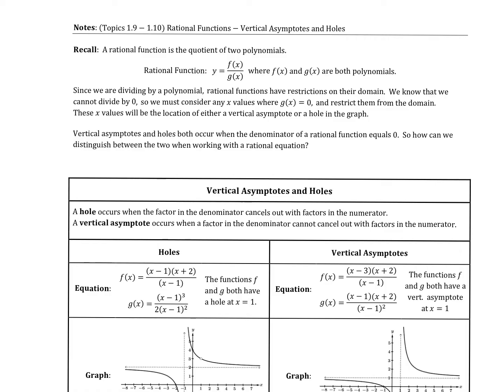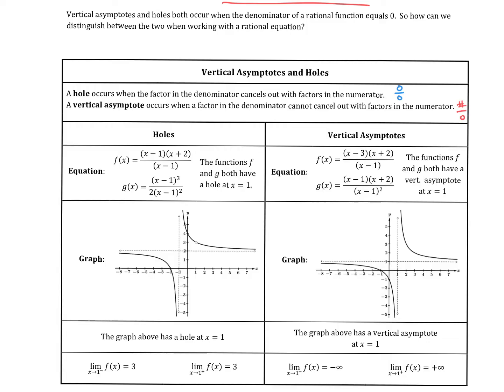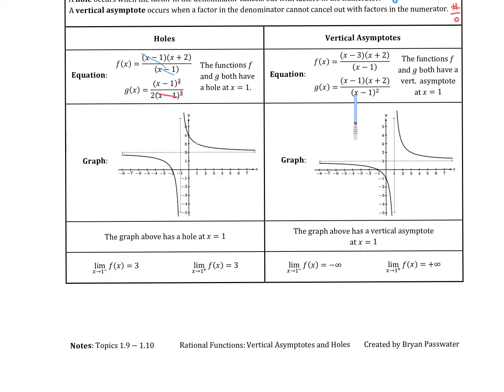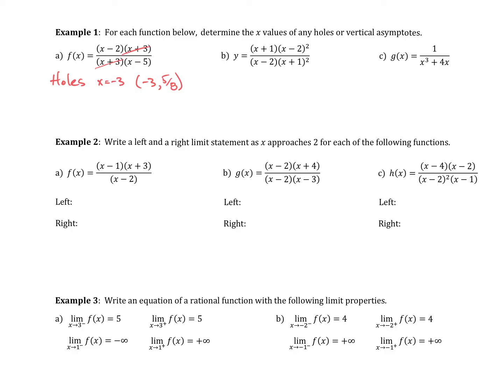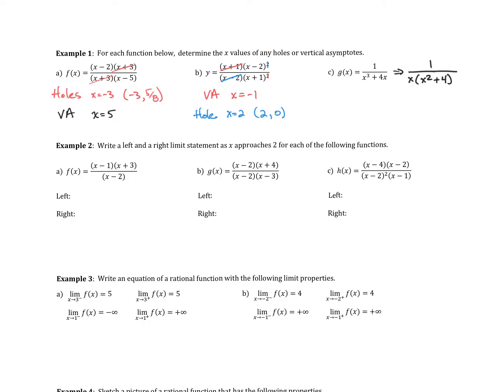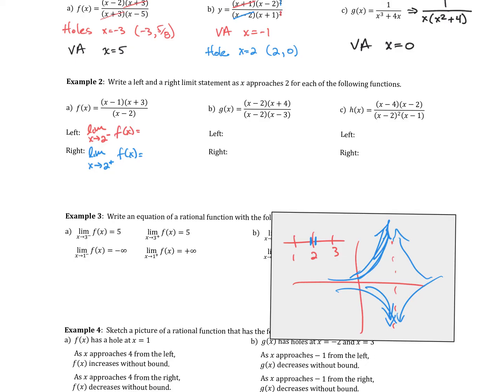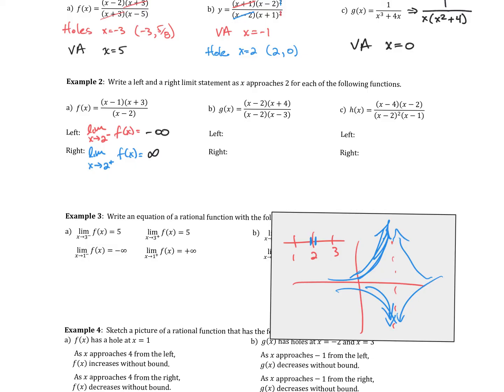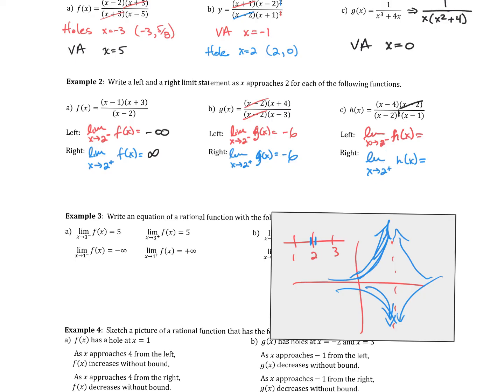1.9-1.10 Rational Functions VA and Holes